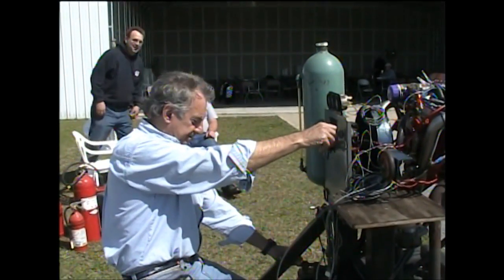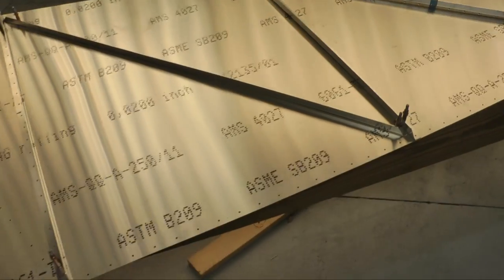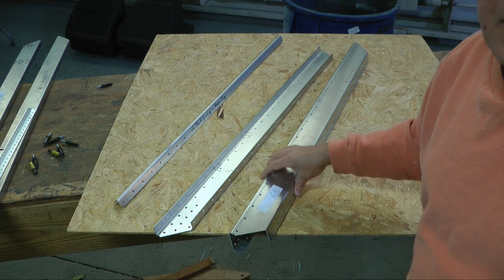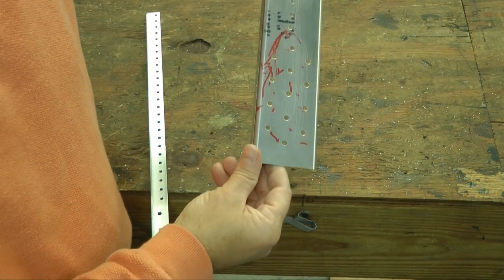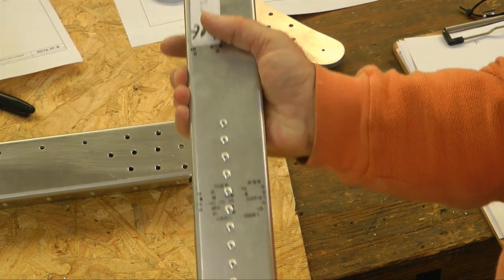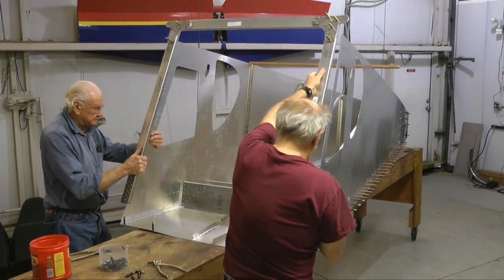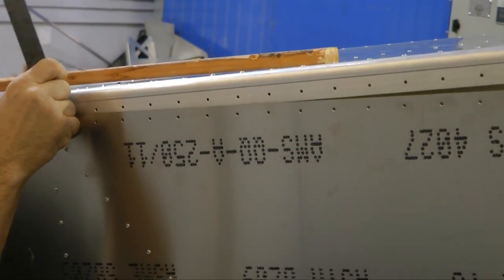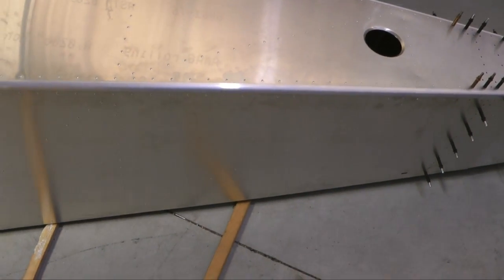Step by Step Building the Zenith Super Duty Part 2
This video continues the step by step demonstration of building the Zenith Aircraft Super Duty CH750 fuselage section. The pace and detail of the presentation has been set for the builder of this kit. Use the YouTube control settings to speed up the pace if you are just curious to watch the construction of this aircraft.